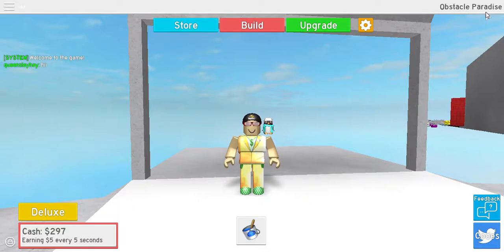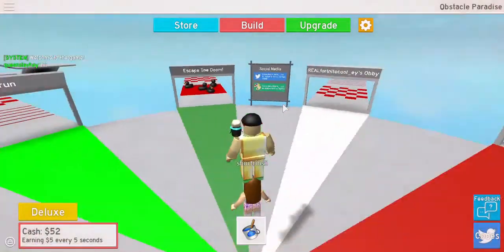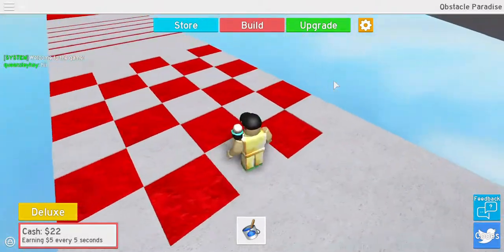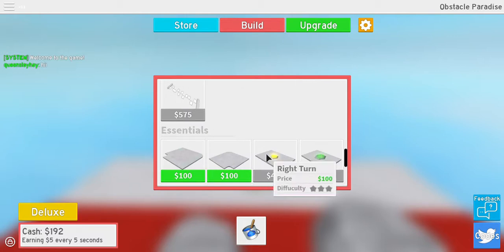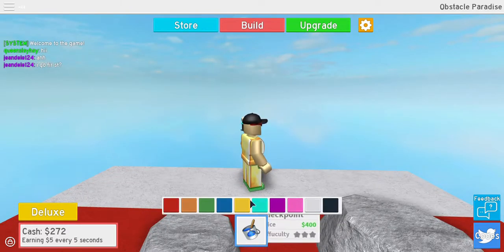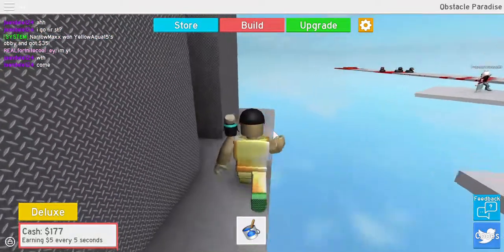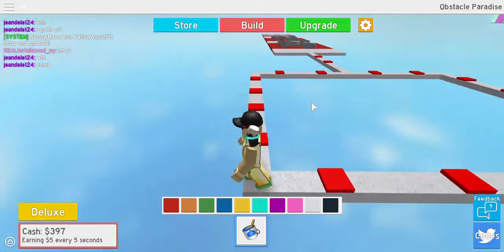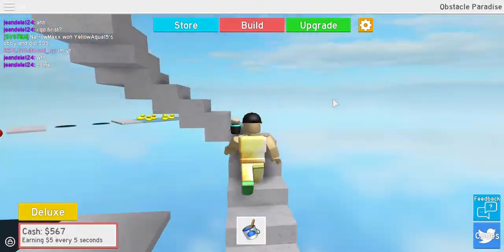MAKING MY OWN ROBLOX OBBY!!!!!!!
Today,I made an OBBY!:o